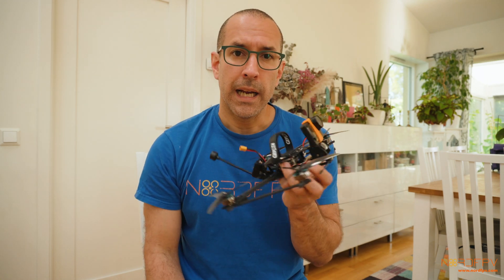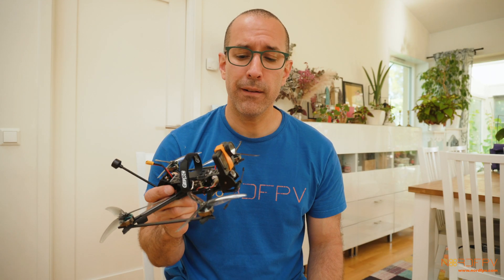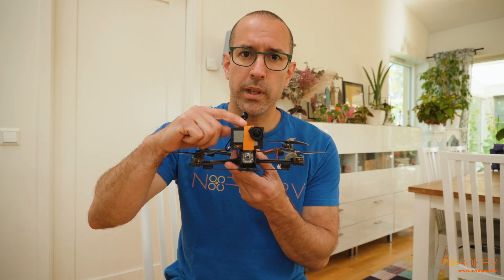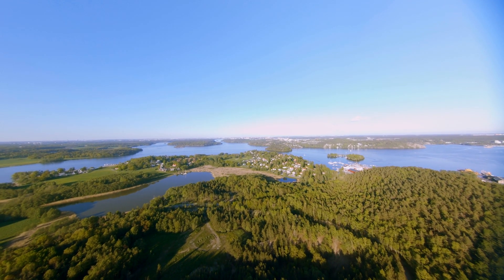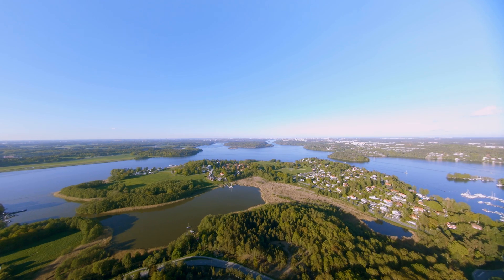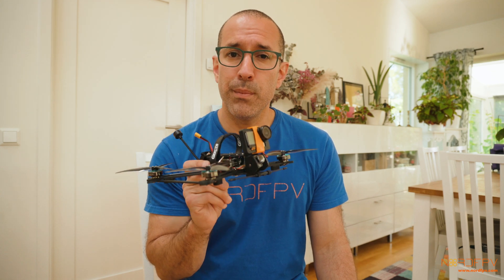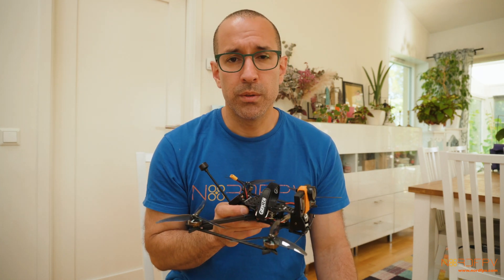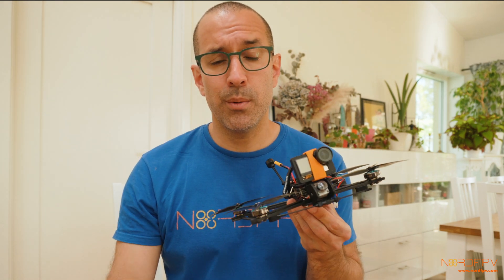GEPRC Crocodile 5 - Review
In this video I review the GEPRC Crocodile Baby 5 LR, which was launched early 2021.

Timeline:
0:00 Flying footage
0:04 Intro
1:22 Available versions
1:58 Drone description
2:42 Working with the GPS
3:30 About the buzzer
4:09 How does this drone behaves in long range
4:55 How does this drone behaves in freestyle
6:17 Flytime
6:33 Summary

Specifications：
Brand: GEPRC
Model: Crocodile5 Baby LR Caddx Nebula Nano HD
Frame:GEP-CB5
Motor to Motor: 227mm
The thickness of the top plate: 2.0mm
The thickness of the bottom plate: 2.0mm
The thickness of the arms plate: 4.0mm
Flight Controller System：GEP-F722-35A AIO

MCU: STM32F722
IMU: MPU6000(SPI)
OSD: BetaFlight OSD w/ AT7456E chip
Firmware target: GEPRCF722 AIO
Power input: 4S LiPo/Lion
VTX: Caddx Vista
Camera: Caddx Nebula Nano HD
Props: Gemfan 5130
Antenna: Momoda 5.8G RHCP
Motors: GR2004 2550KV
GPS: BN-220
Crocodile5 Baby LRHD Weight: 228.2g
Receiver: PNP(With DJI Receiver) / Frsky RXSR/ TBS Nano RX

Motors & Batteries Recommend:

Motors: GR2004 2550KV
Battery: Lipo 4S 850mAh – 1300mAh or Lion 4S 3000mAh